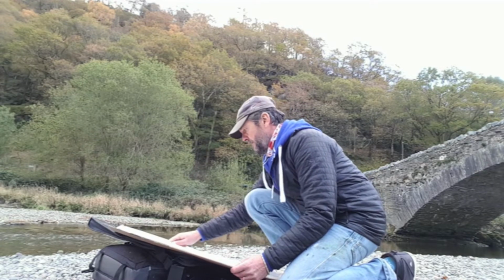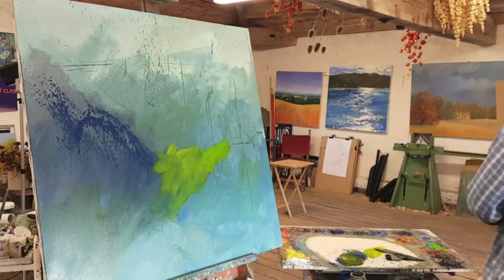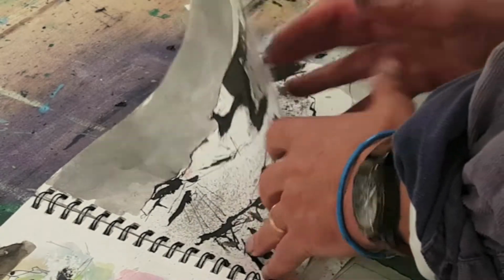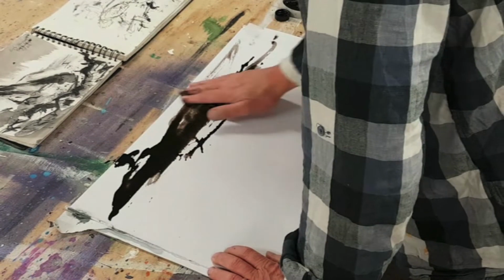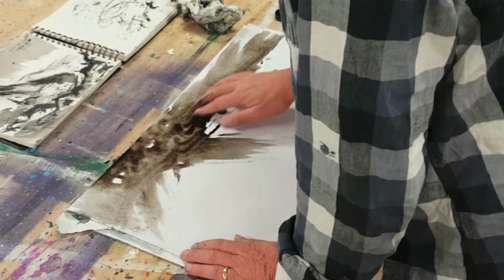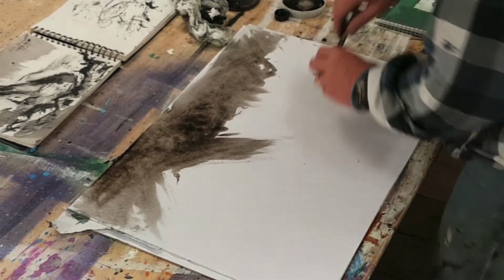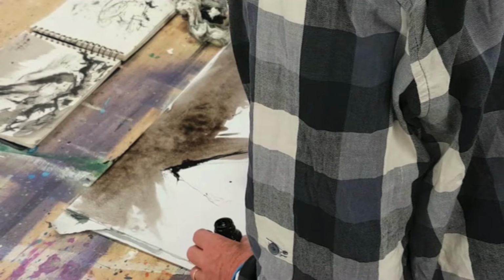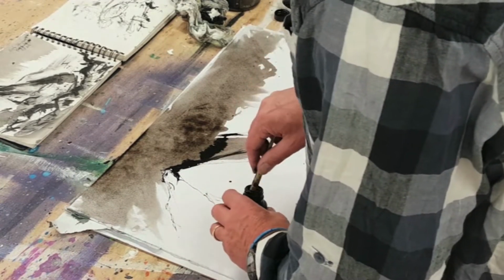Getting It So Wrong Pt 1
Some drawing, some painting and a major U turn!